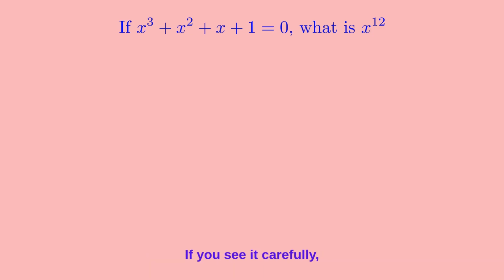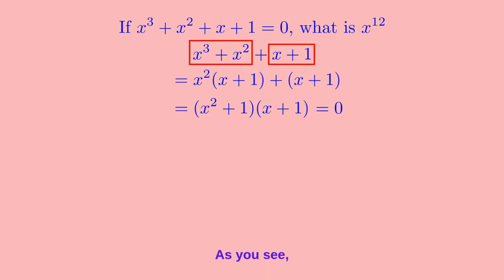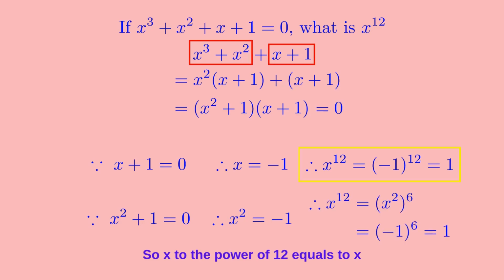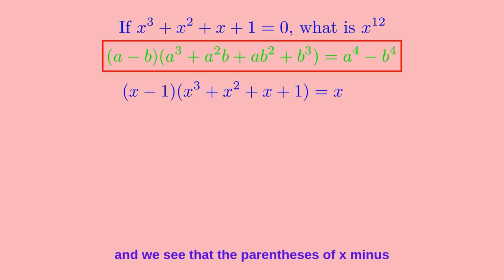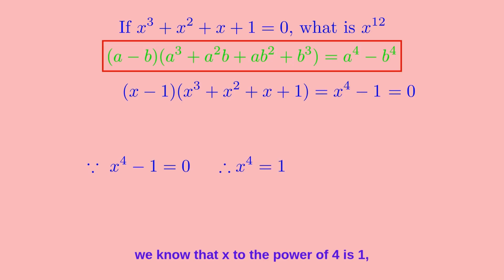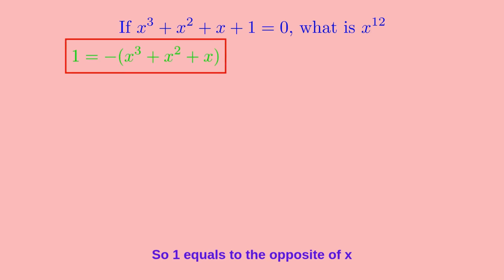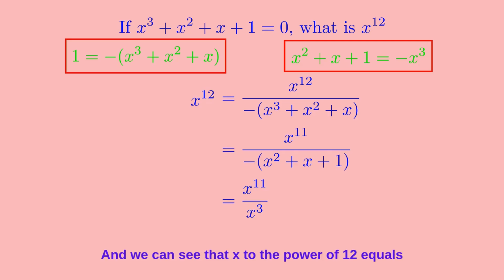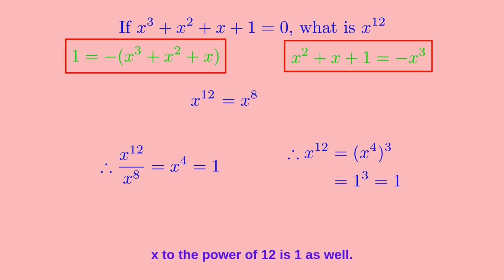Find x^12 without Solving for x! | Clever Algebra Trick | Can you Solve it?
In this video, we tackle a classic algebra challenge:
Given that x^3+x^2+x+1=0, find x^12

But here’s the twist — instead of just one way, we explore three different methods to solve this cleverly, each offering unique insights and techniques.

✨ Whether you're into pattern recognition, algebraic manipulation, or leveraging complex roots of unity, there’s something here for every math enthusiast!

🎓 Perfect for:

Math competition prep (AMC, Olympiad, etc.)

High school or early college algebra learners

Anyone who loves elegant problem-solving